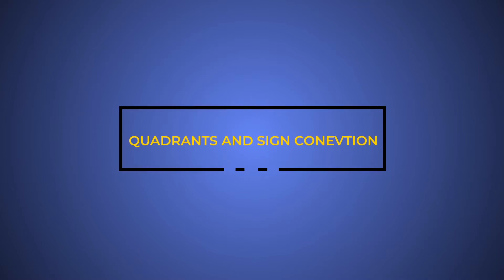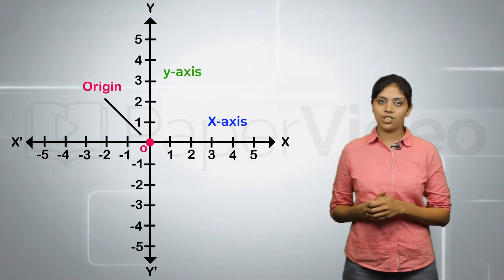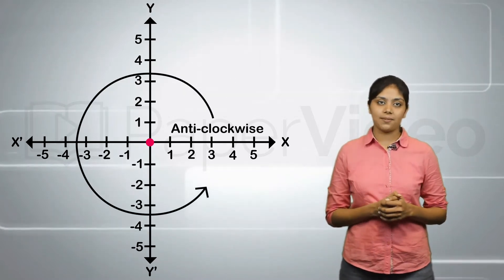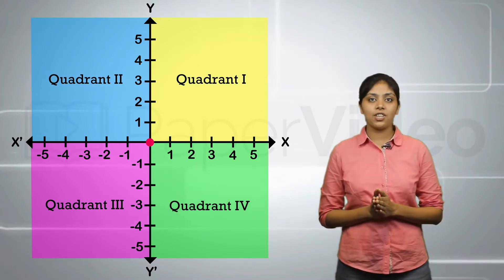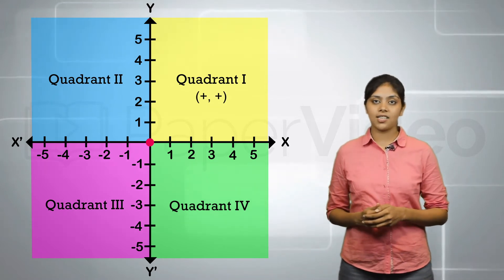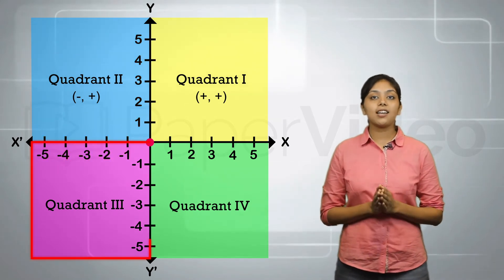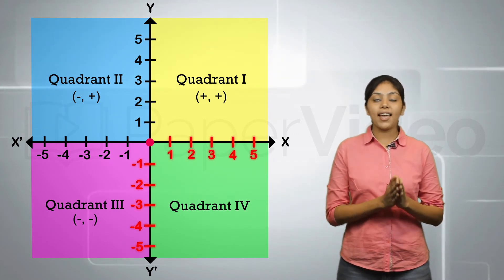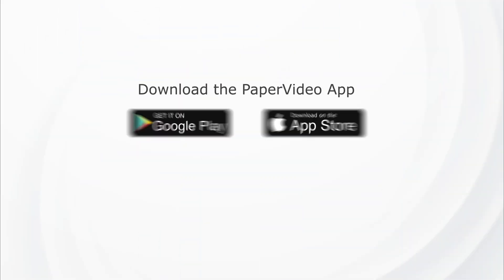Quadrants and Sign Convention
In this video, we will learn about Quadrants and Sign Convention.